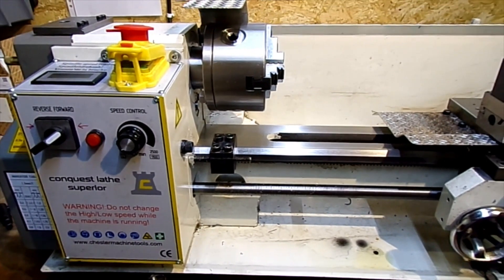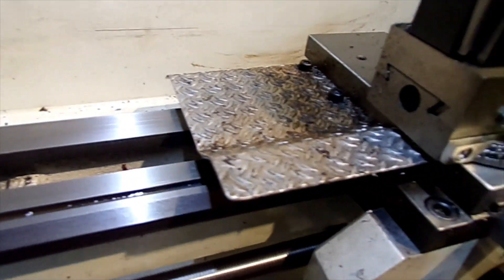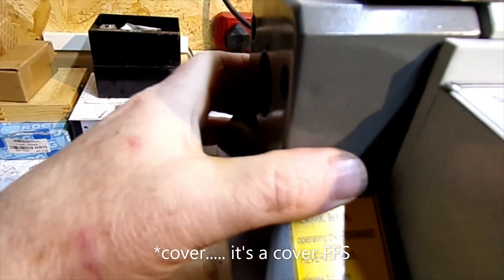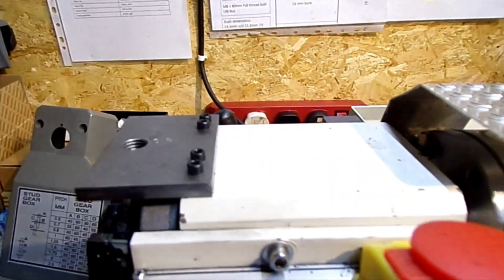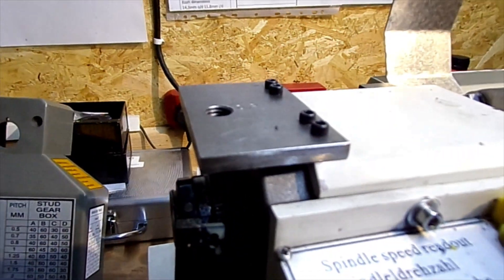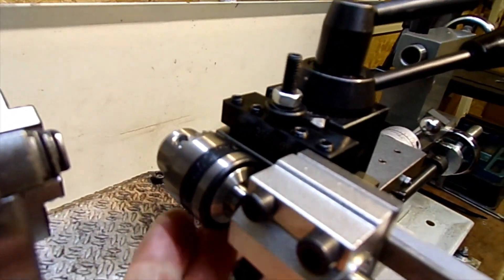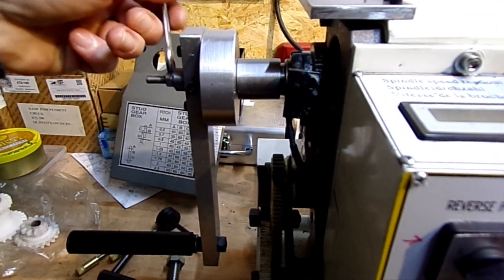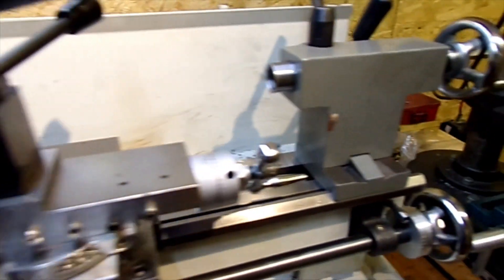mini lathe upgrades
A few mods I have done to my Chinese mini lathe.
Wider spaced rubber feet, simple divider, carriage stop, handle for manual chuck rotation, cross drill adaptor, banjo plate and cast hand wheels.